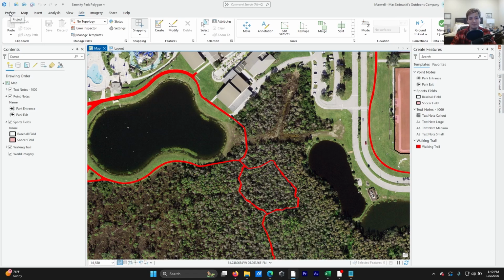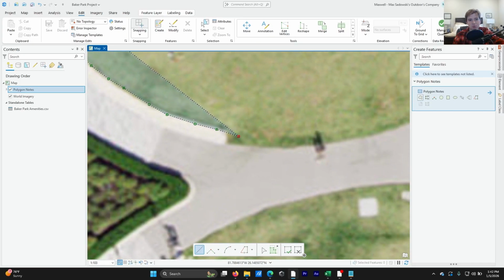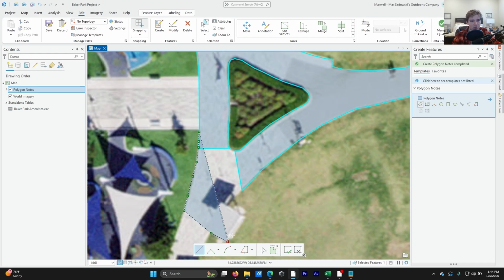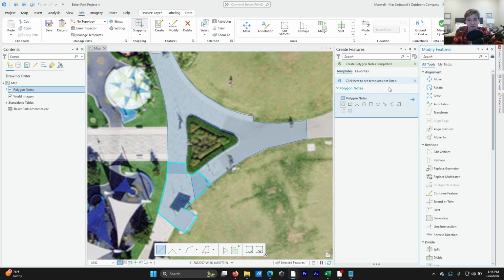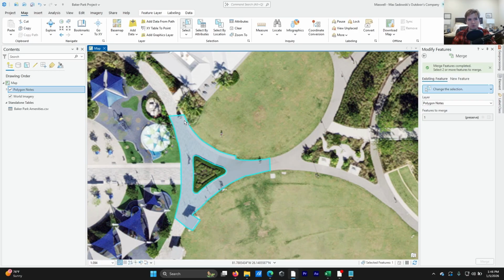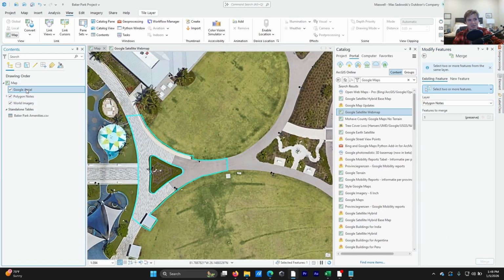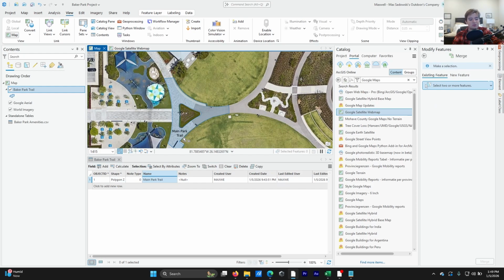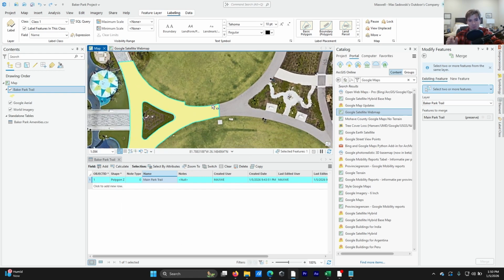How To Make Trails In ArcGIS Pro Tutorial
This video shows how to make trails in ArcGIS Pro using the polygon tool. Let me know if you need any help or if there is anything I can assist with by emailing me or letting me know in the comments